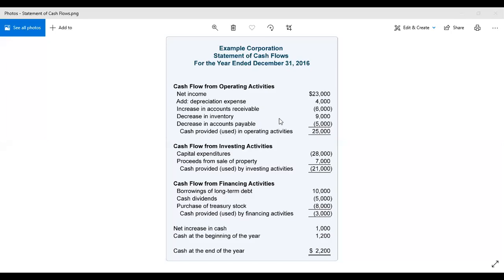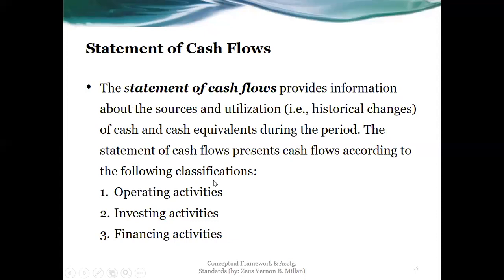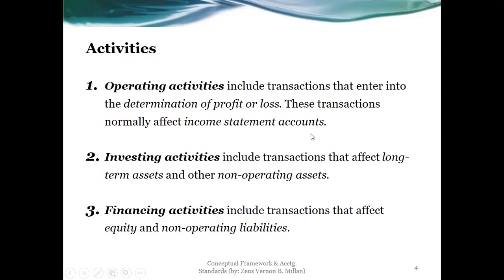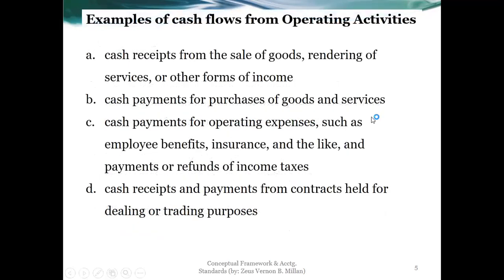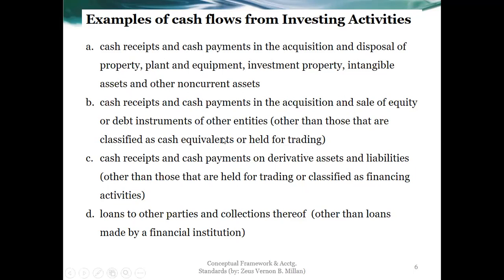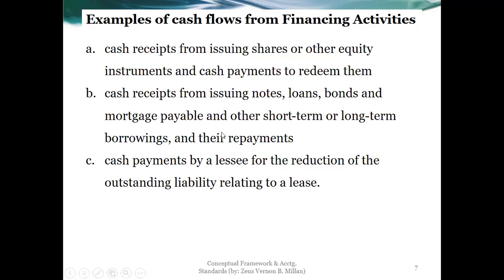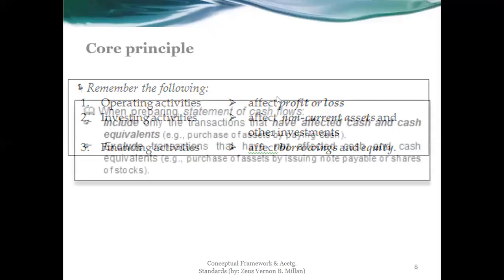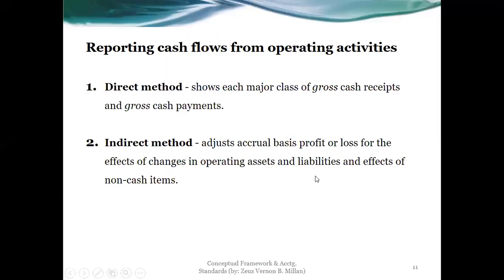Statement of Cash Flows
This is our discussions in the simplest way possible about Statement of Cash Flows.

Source: Conceptual Framework and Accounting Standards 2019 Edition by Zeus Vernon Millan